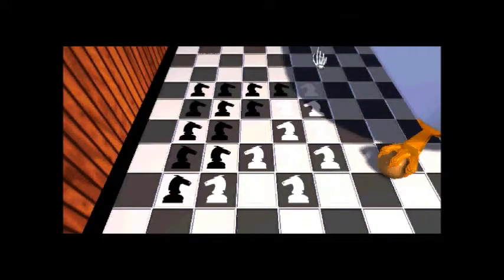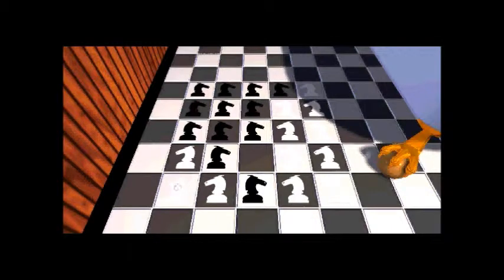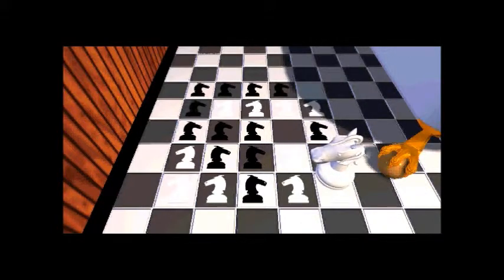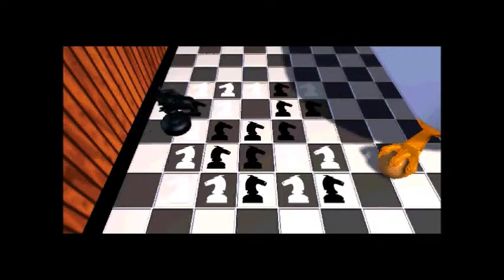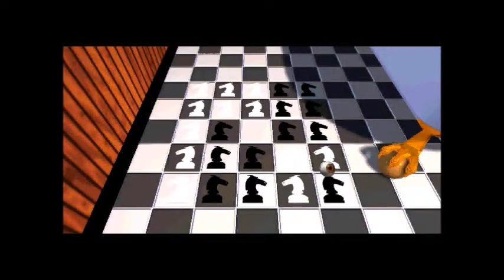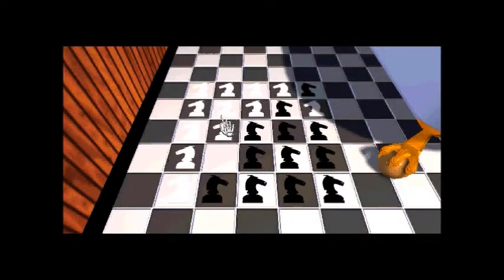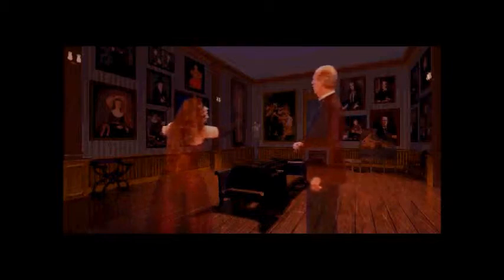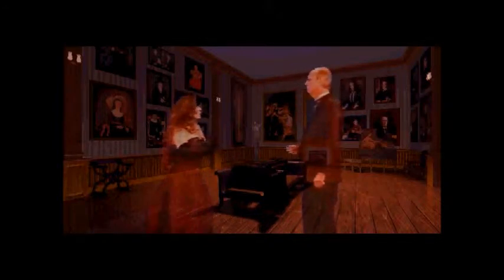Let's Play The 7th Guest Part 10 Huzzah!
After going off screen we have the solution to the Knights Puzzle and then find out how the boy, Tad, got into the house! Where will we go next?
I Hope you stick around for another Let's Play video, and of course if you have a request I will try my best to do it! Thanks guys!